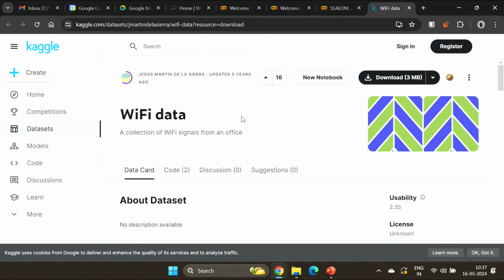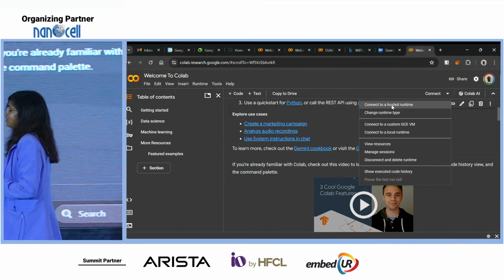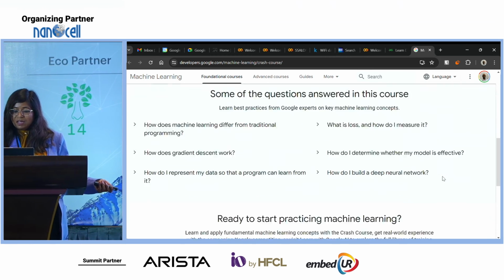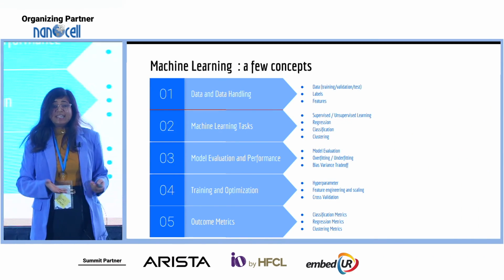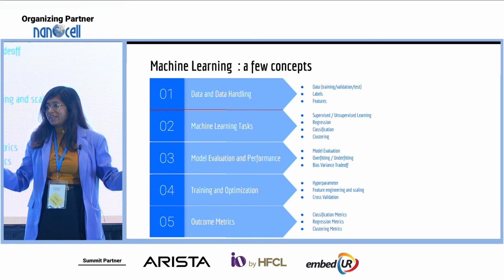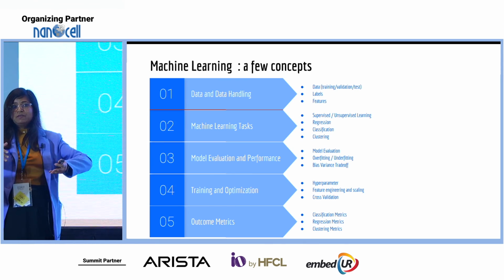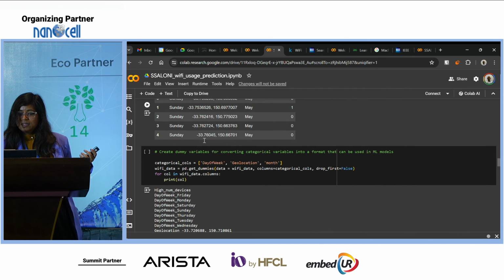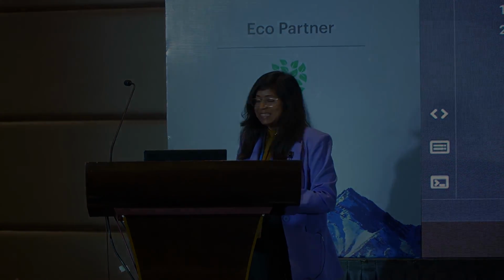ML in Wi-Fi - Beginners guide for driving impactful outcomes with Wi-Fi Data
Shubham Saloni (Meter)